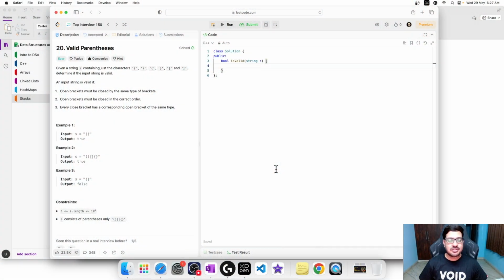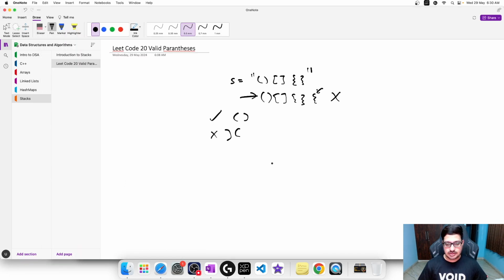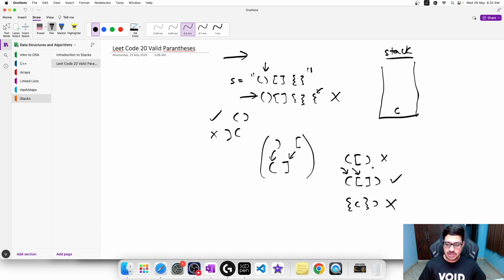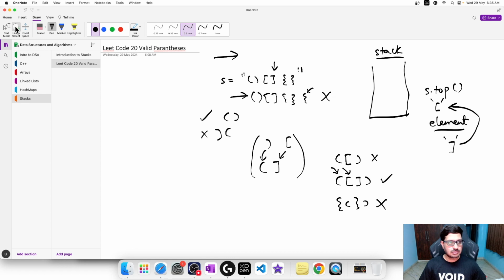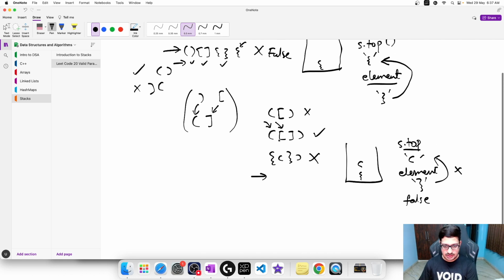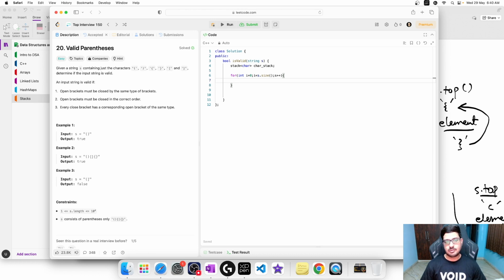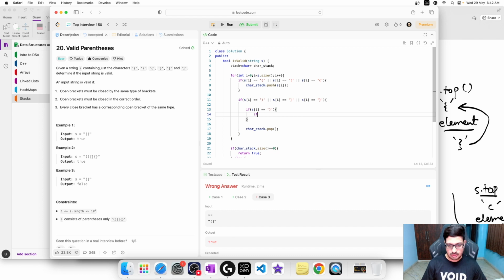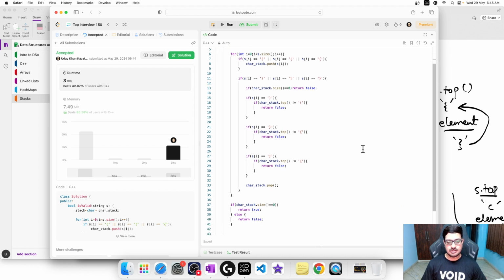Leet Code 20 Valid Parentheses Using Stack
In this video, we'll learn:
 • to understand the problem statement of valid parentheses
 • how to use stack to solve the question
 • to code the solution on leet code
 • to analyse time and space complexity

Video chapters
0:00 about the video
0:48 exploring solution using stack
11:06 coding on leet code
16:40 summary and thank you